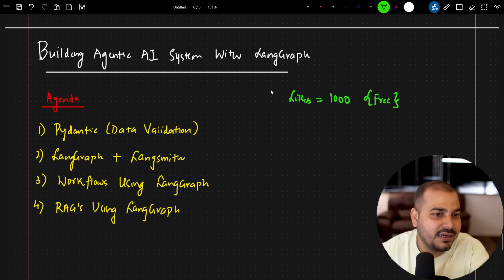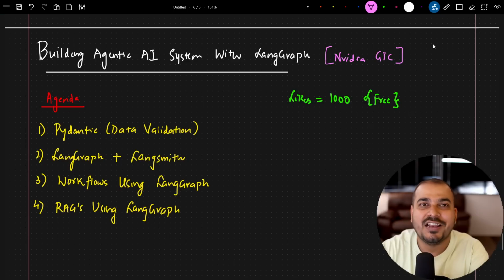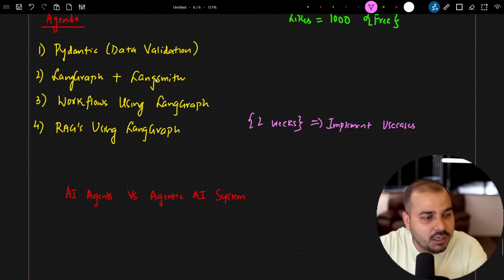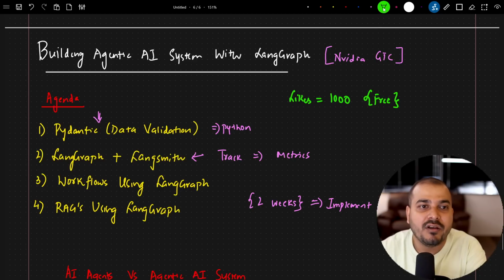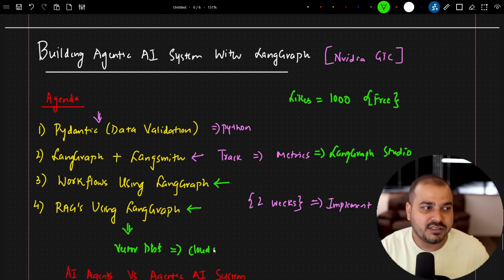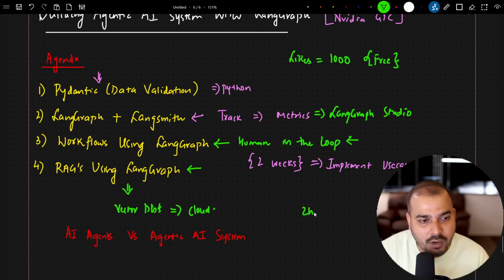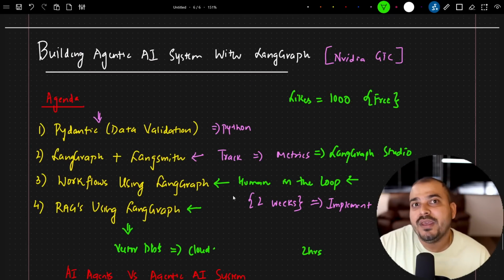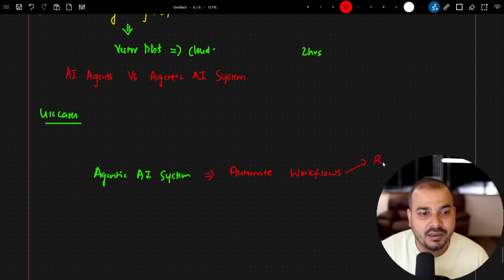Free Live Series Building Agentic AI System With LangGraph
LangGraph, a library built on top of LangChain, is a framework for building and managing complex, stateful, and multi-agent applications using language models, enabling developers to create agent workflows as graphs with nodes and edges for flexible and controllable execution
Learn from me and my team
Learn from my Udemy Courses